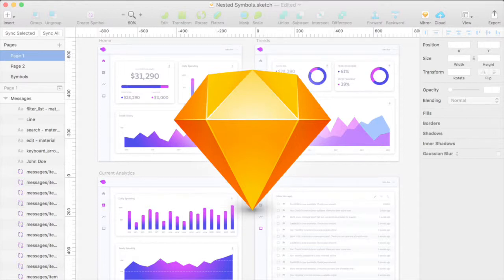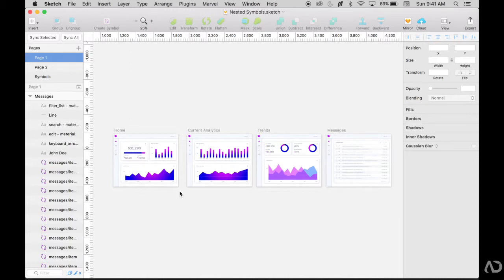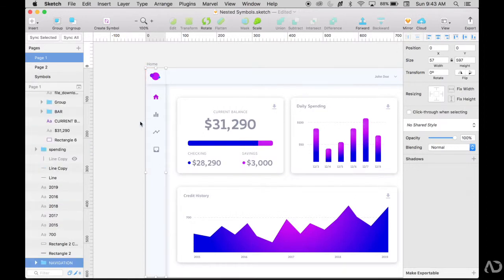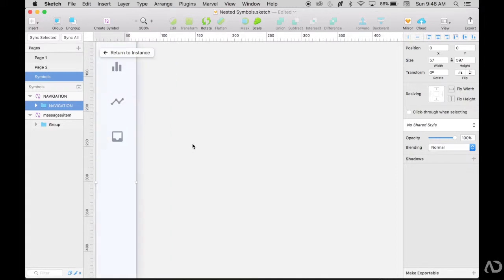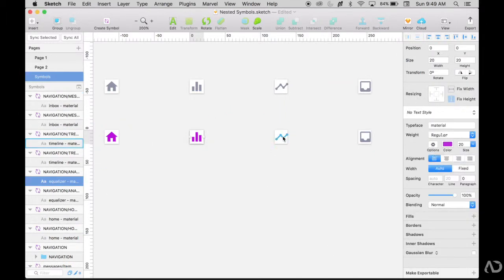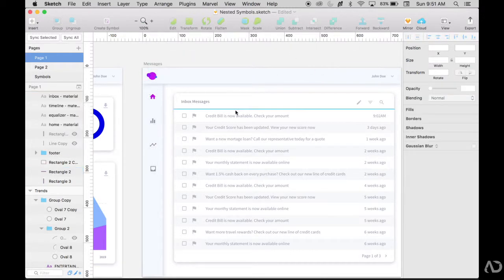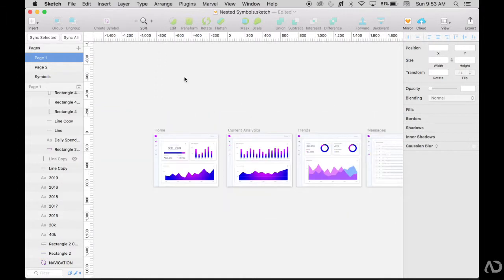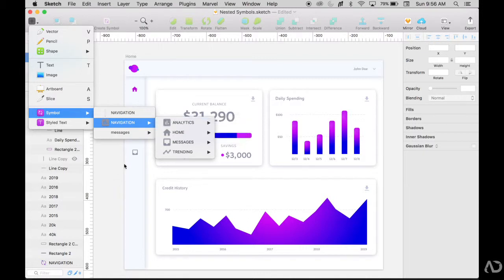Nested Symbols | Sketch Tutorial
In this video I show you how to create and organize nested symbols in Sketch.

I show you how to create a symbol with other symbols inside of it. Then I organize all of the layers to complete overrides seamlessly.

I show you how to:
- 1:46 Create a nested symbol
- 3:09 Create symbols for each icon
- 4:02 Create multiple states for each symbol
- 4:37 Change the symbol state through the Override panel
- 4:41 Organize the symbol layers
- 5:52 Complete overrides
- 7:14 View the organized symbols